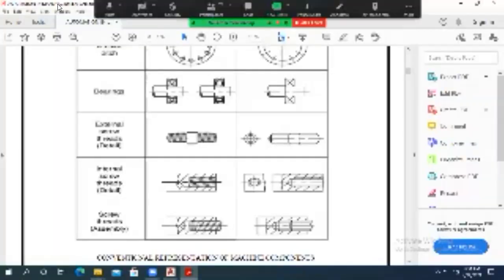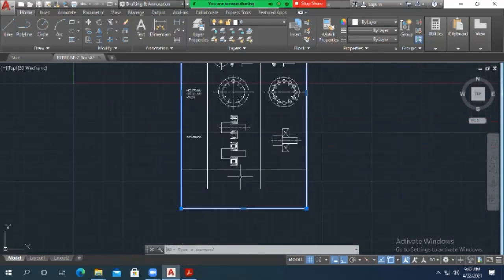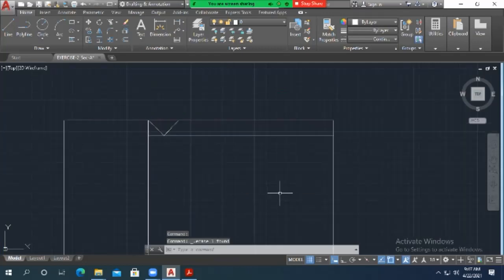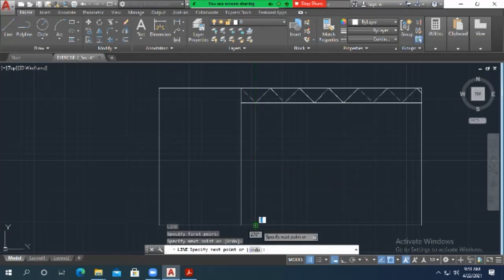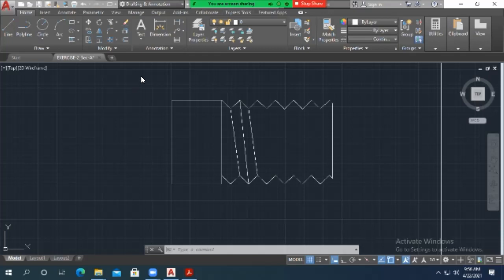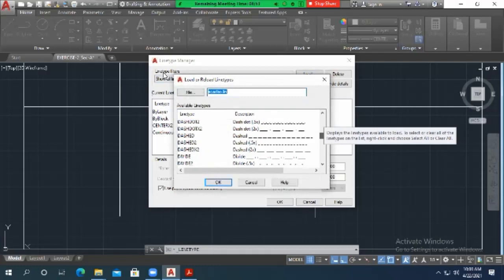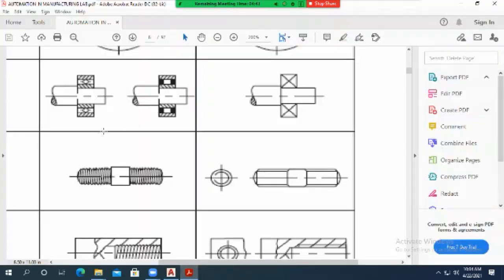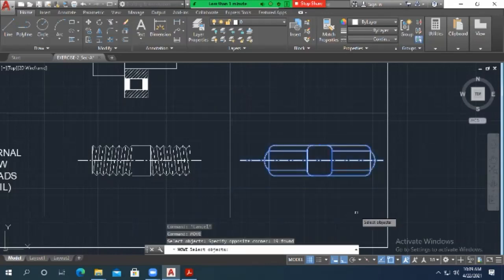DRAFTING IN AUTOCAD_EXERCISE-2_PART-3